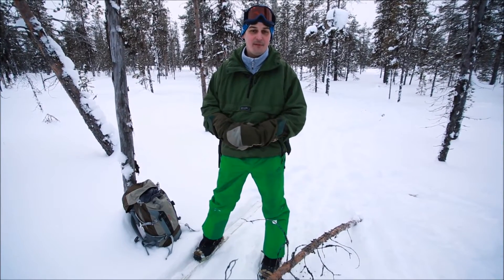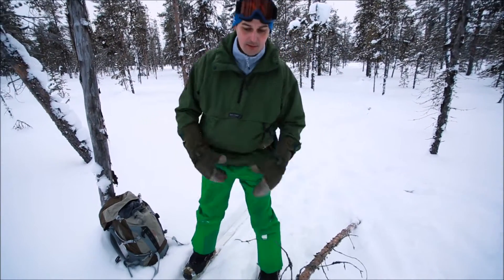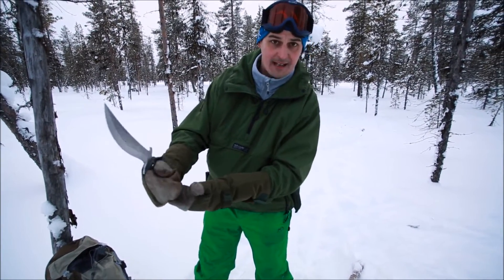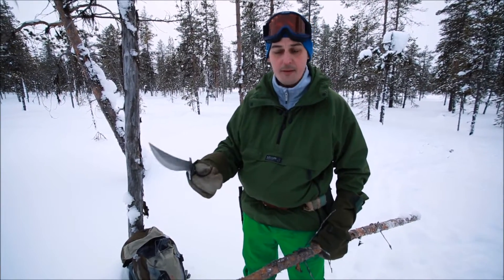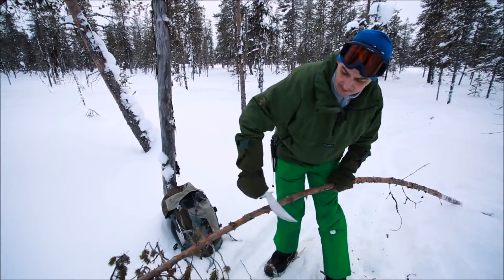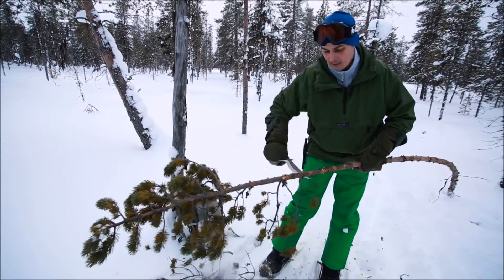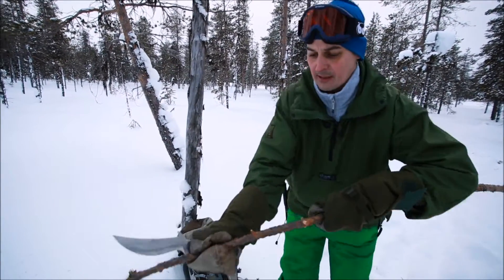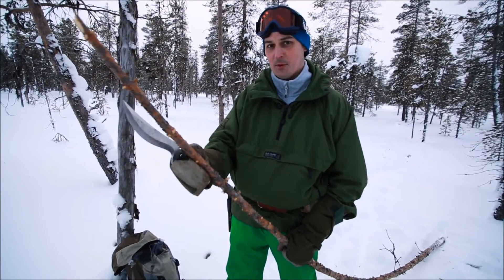The SoMiCo Vaari Knife - Northern Exposure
Toby takes the Vaari out to the Wilderness of Northern Sweden for a field test.